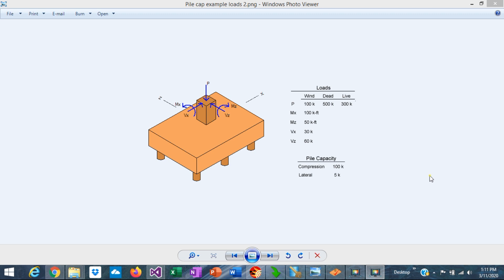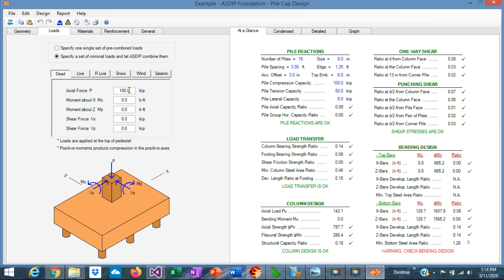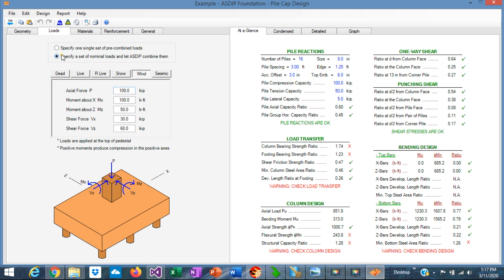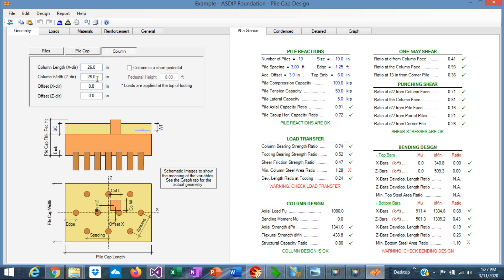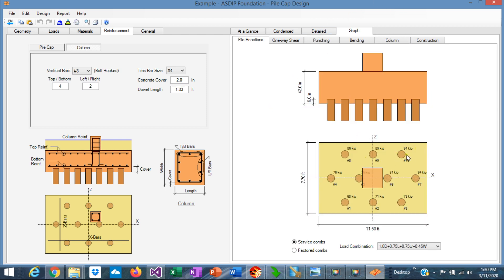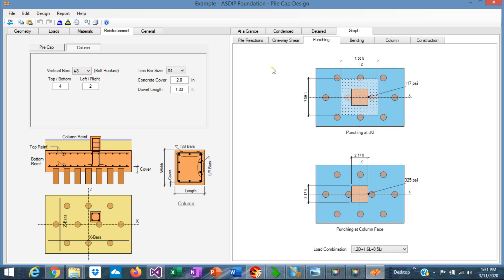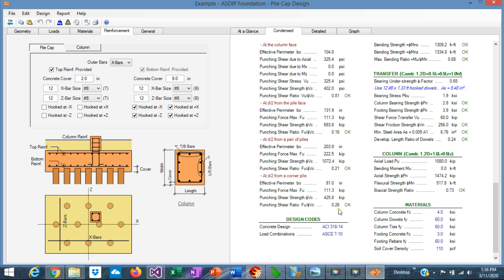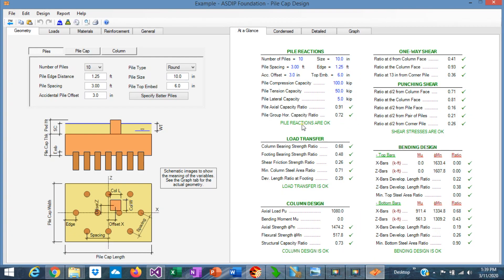Pile Cap Design Example Using ASDIP FOUNDATION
ASDIP FOUNDATION includes the design of pile caps per the ACI 318 provisions and CRSI Design Guide. This video shows a design example of a pile cap completely from scratch using ASDIP FOUNDATION, showing the required steps in the software to complete and optimize the design in minutes.